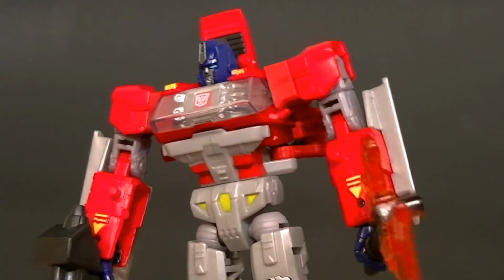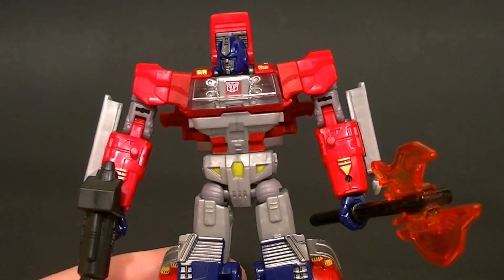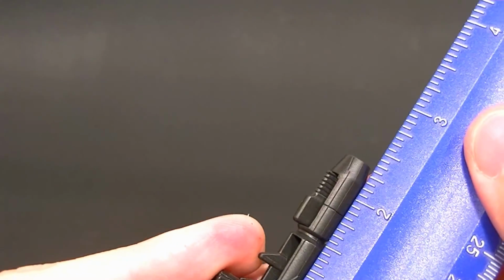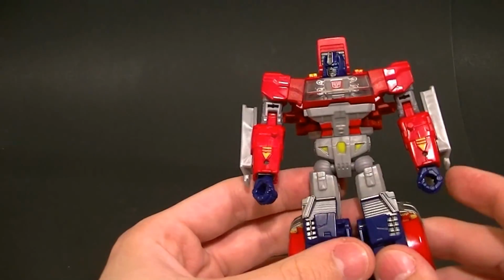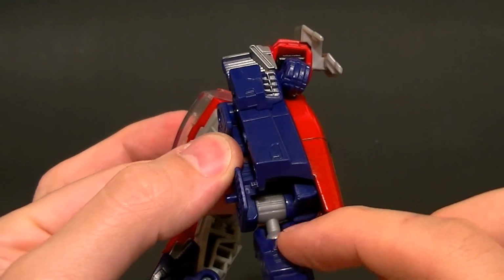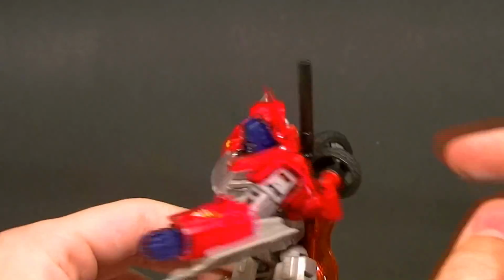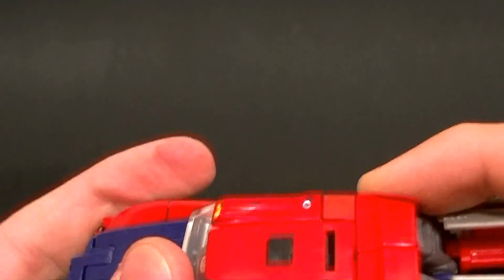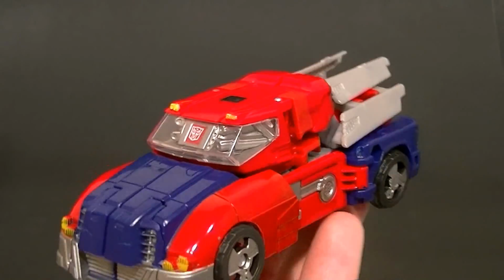Transformers Generations IDW ORION PAX Figure Review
Check out the first true Orion Pax figure to come to America.